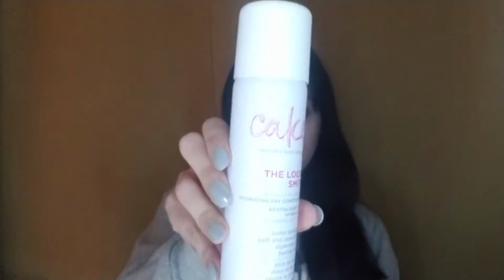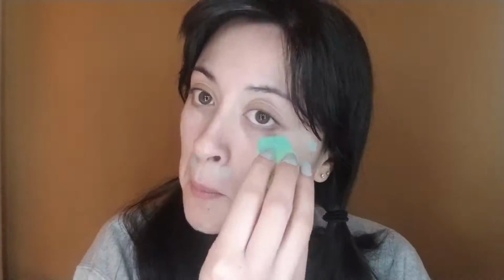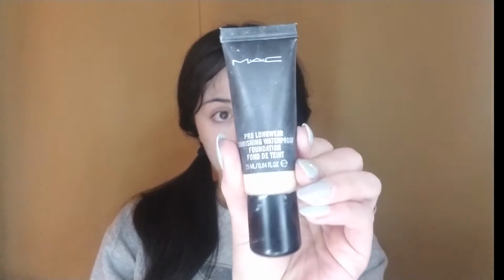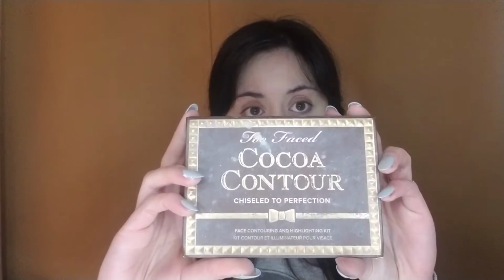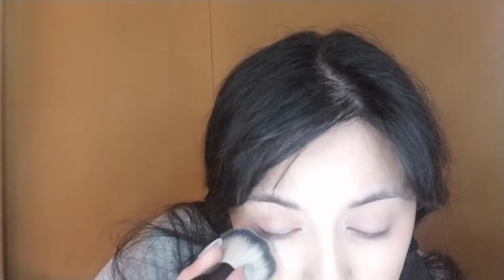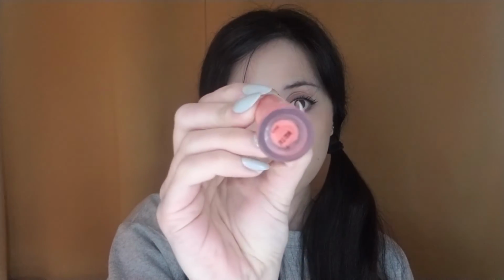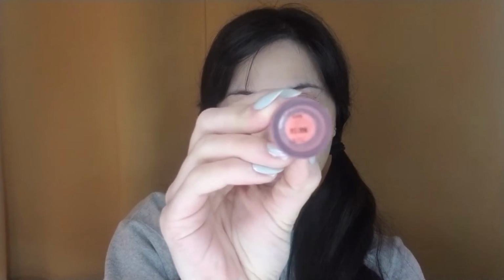GRWM Disneyland!!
I looove going to Disneyland, but hate being uncomfortable there. So here's a light, simple look to enjoy your day without worrying about touchups or runniness! (is that a word??) :)